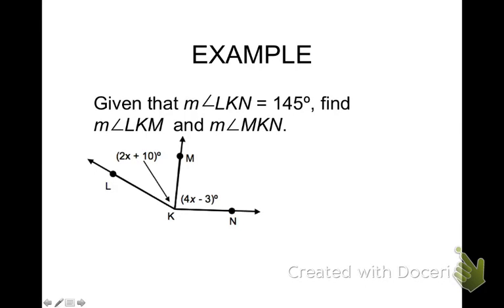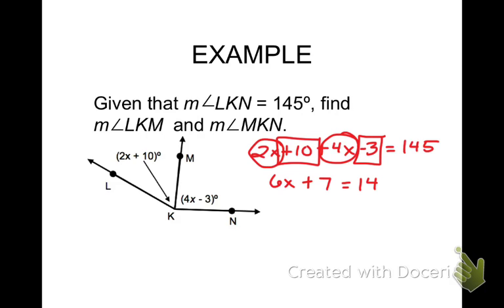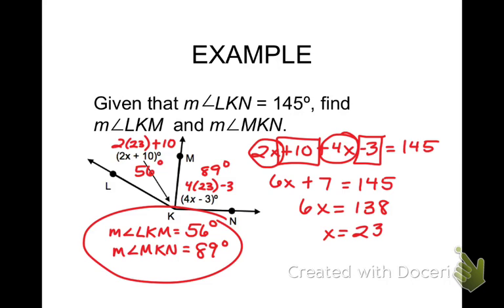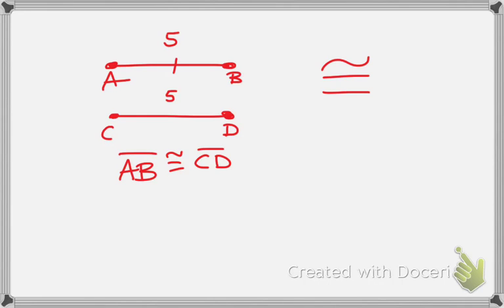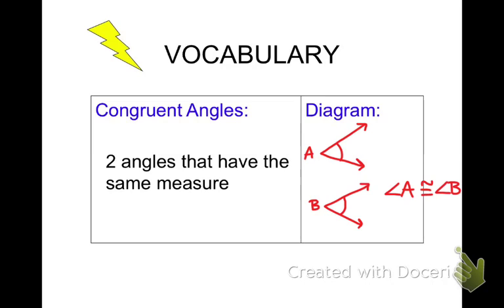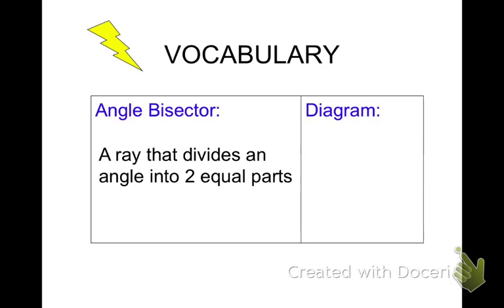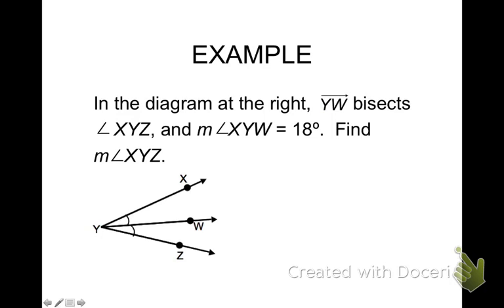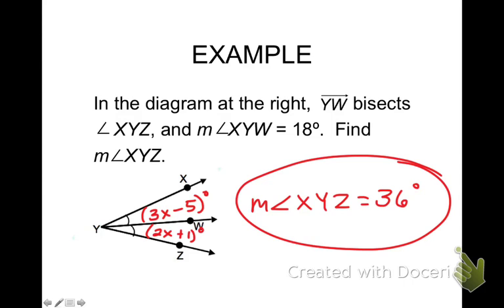GEO Section 1.4 part 2 9/18/18